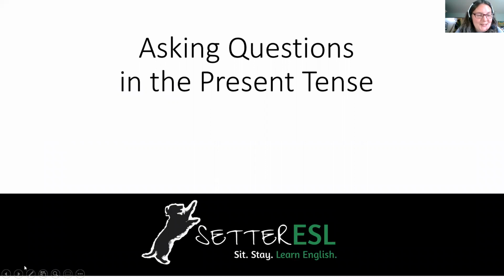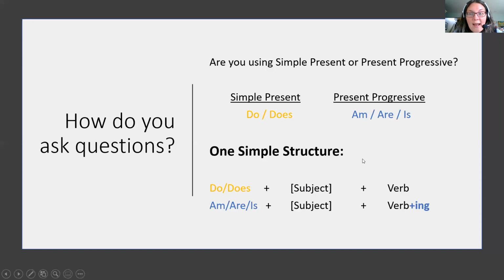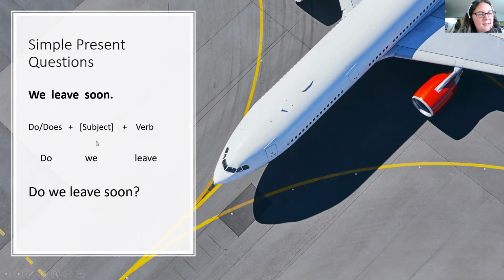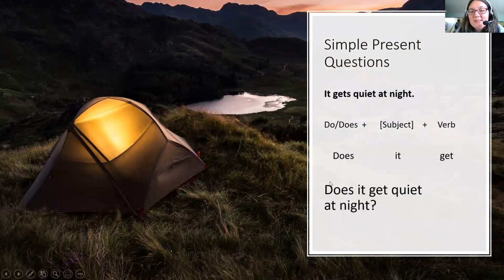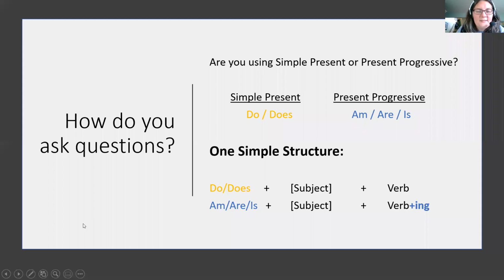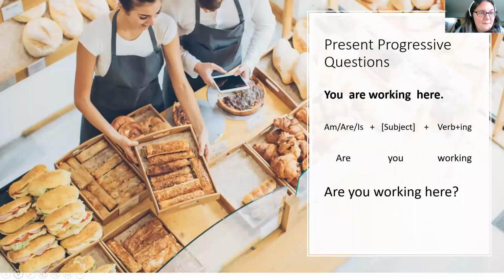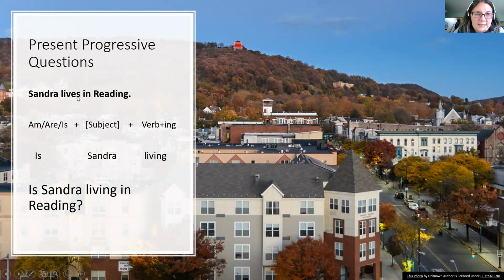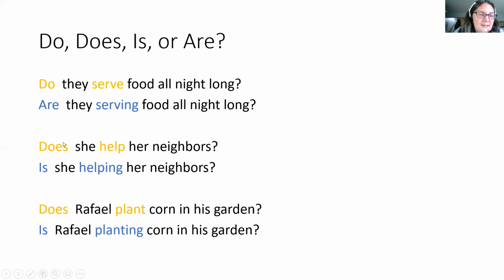Asking Questions in Present Tense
How do you ask questions in present tense -- and know you are asking correctly? Learn the important differences between a Simple Present question and Present Progressive question!